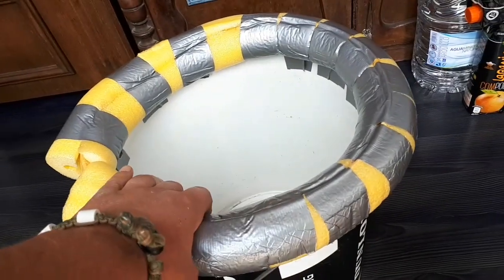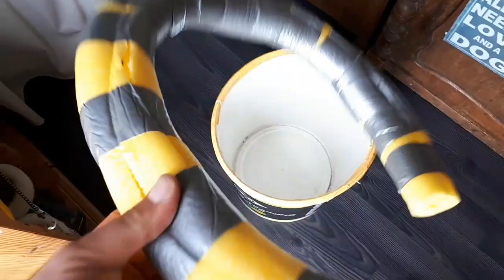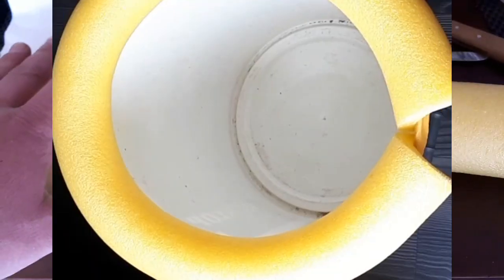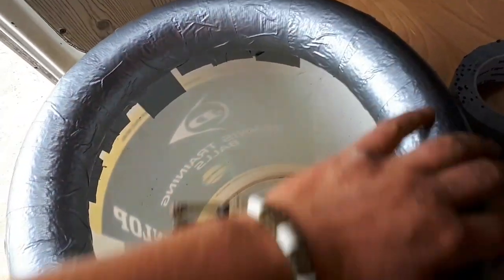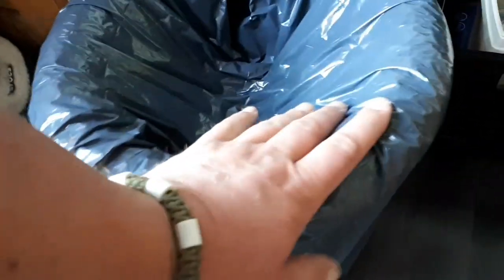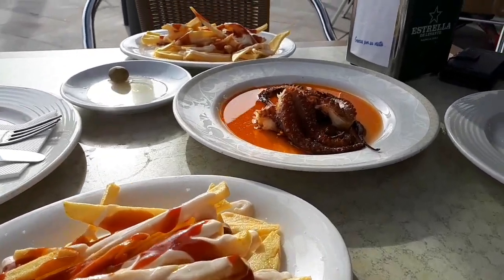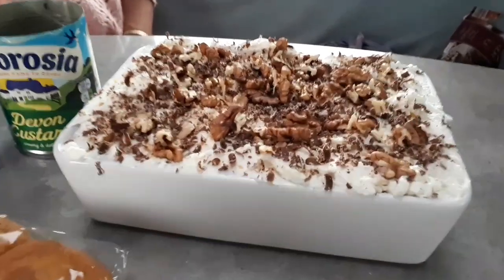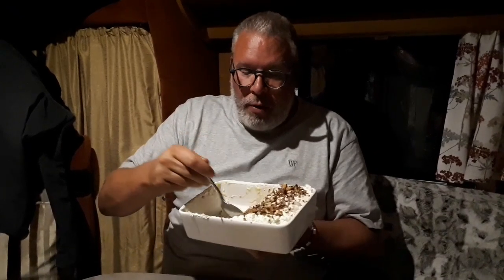Day 65 heading for the sun... A subject no one talks about and a great dessert... 😜😂👍🇪🇸 //260ENG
Today I'm going to get down with my toilet... We ride the bikes into Santa Pola again and we make a great English trifle for dessert... 😜😂👍🇪🇸